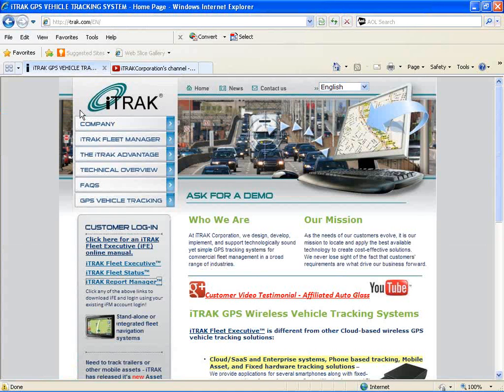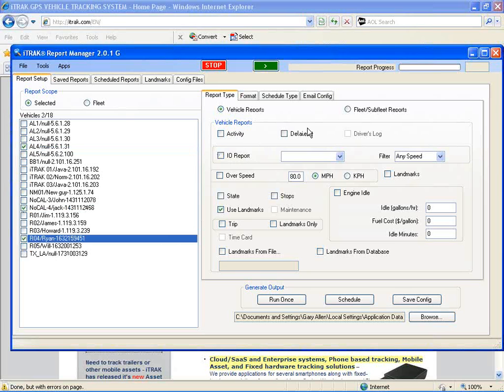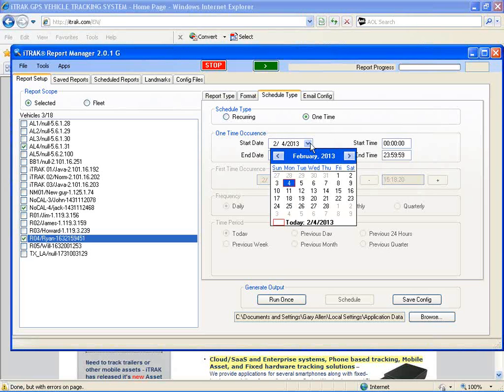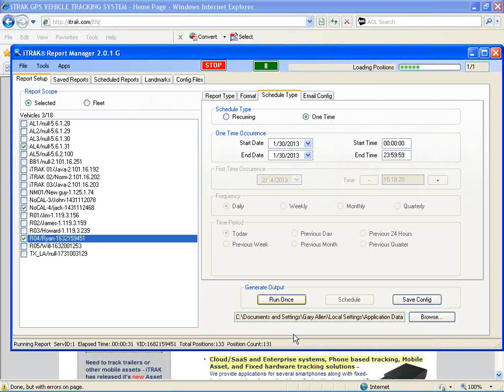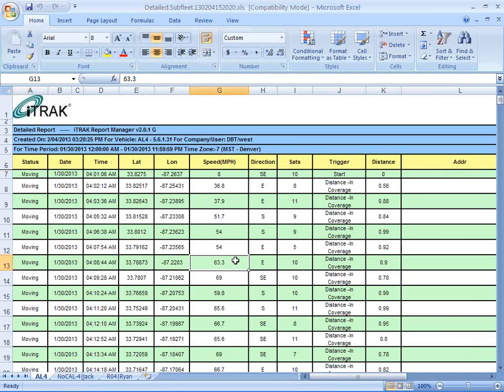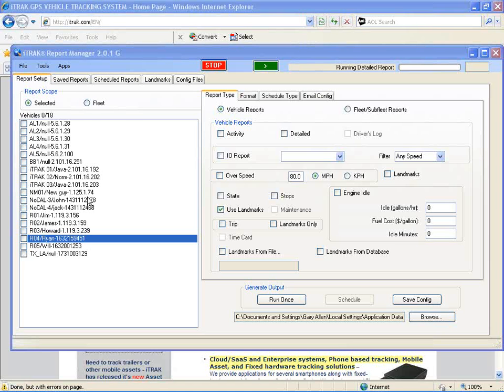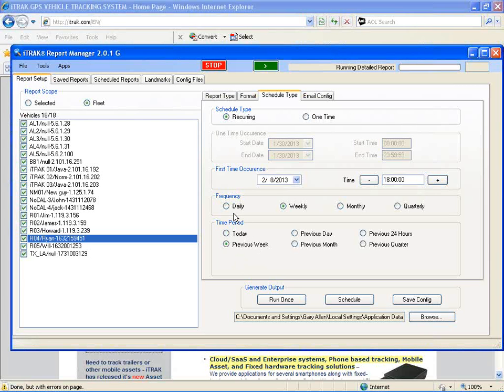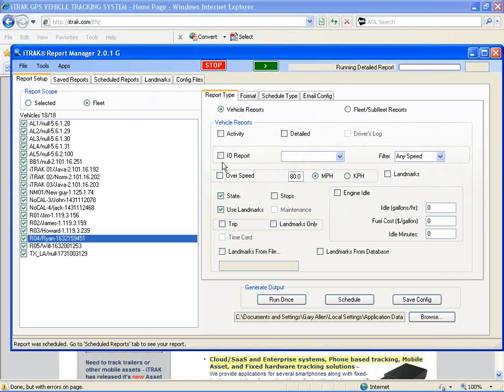iTRAK® Fleet Executive Feature Academy: Report Manager - setting up one-time and scheduled reports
This video provides the user with an overview of how to setup one-time and scheduled reports in iTRAK® Report Manager (iRM) for individual vehicles, sub-fleets, or for the entire fleet.  Report types include Activity, Trip, State, Fuel, Landmarks, Over-speed, Idle, IO, etc.